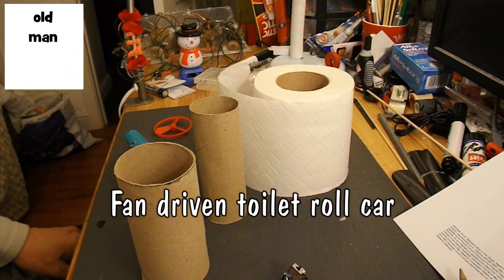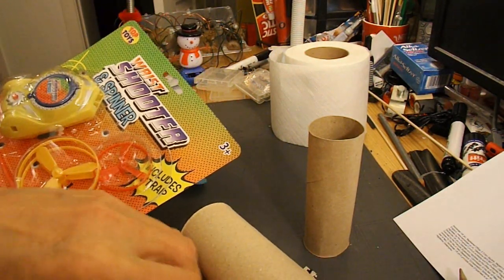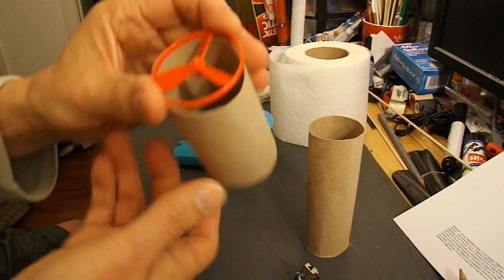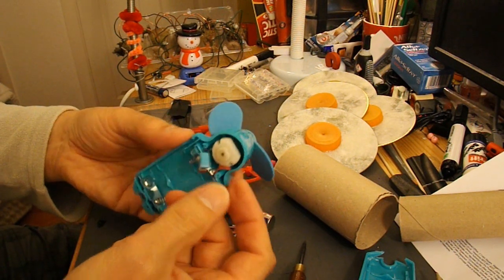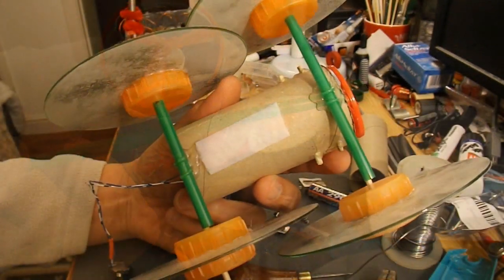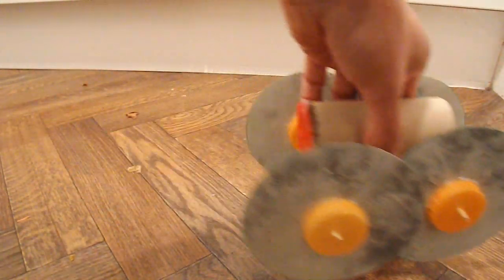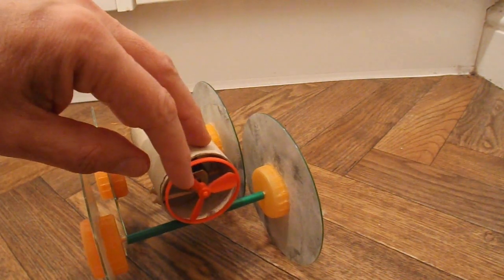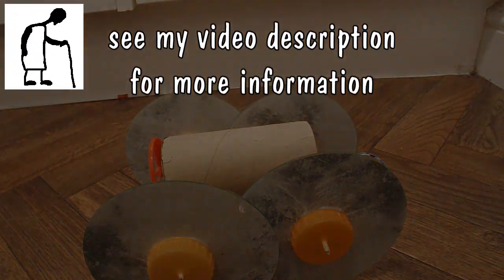Fan Driven Toilet Roll Car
BoomerDude McGuy asked "Hey grandad, can you make a toilet paper roll fan car using a battery powered cheap fan? I'd like to make one :)". I didn't think my normal toilet rolls would be large enough but I found some bigger ones.

My old helpfile on making wheels from CDs and bottle top hubs

Main Components
Cardboard tube from paper toilet roll
4 CDs/DVDs
8 plastic bottle tops
2 bbq sticks
2 drinking straw
Cheap electric motor - mine came from a battery driven fan from the bargain store
Suitable fan blade/propeller - mine came from a toy from the bargain store

Main Tools
Hot Glue Gun
Scissors
Sharp pointy tool (Bradawl)